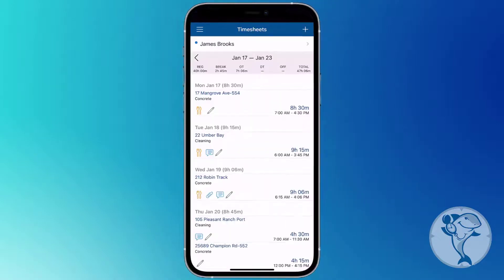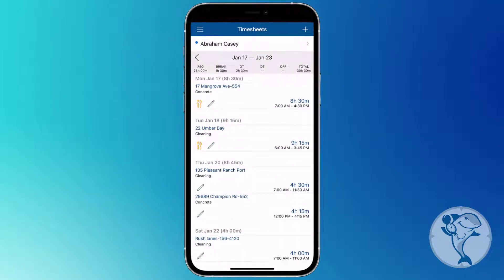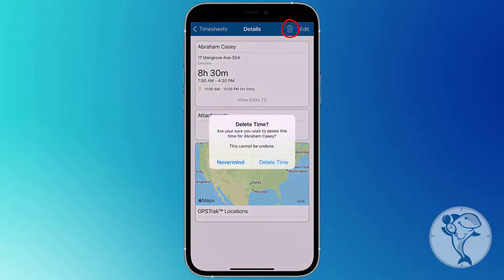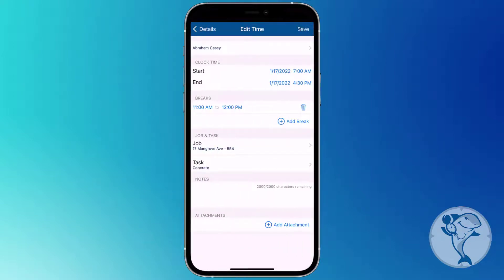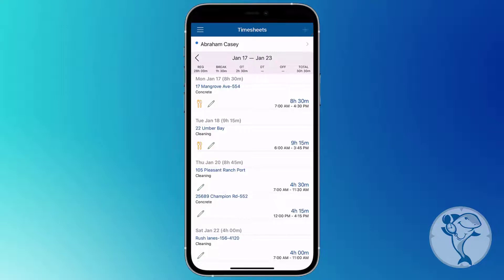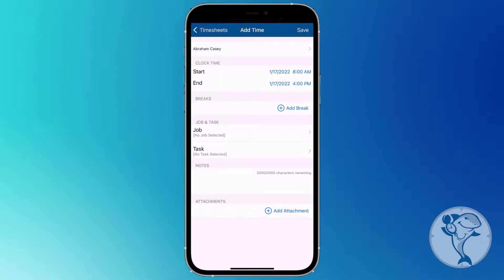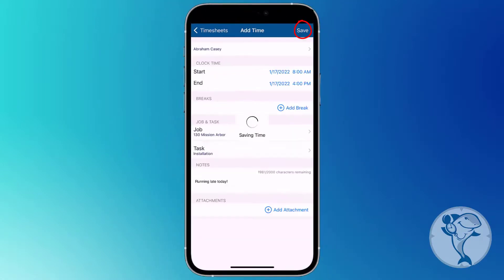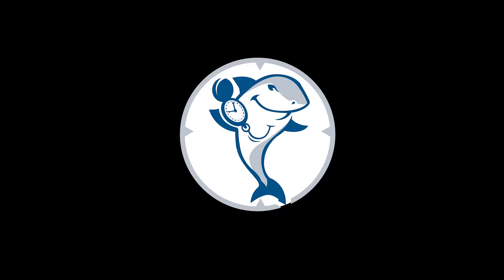How to Edit and Manually Add Time on Mobile〡Tutorial〡ClockShark〡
It's important that time tracking, editing, and manually adding time is simple, so that it doesn't deter  crews from clocking their time. Once you have permission, it's simple to edit your own time, or your teammates from your device. After this quick step-by-step tutorial, you'll be a pro in no time!